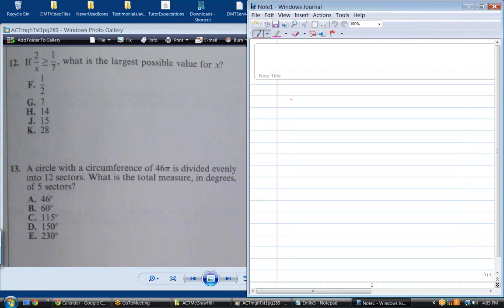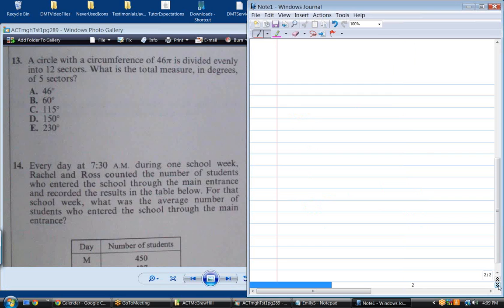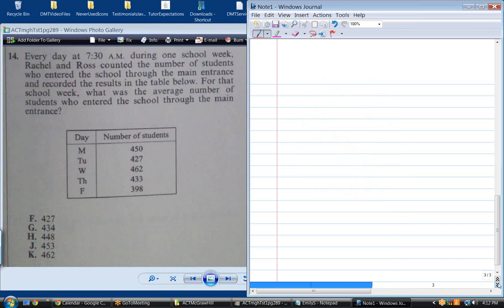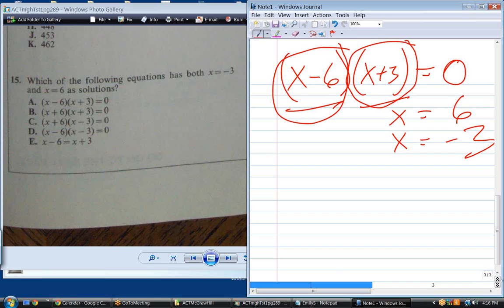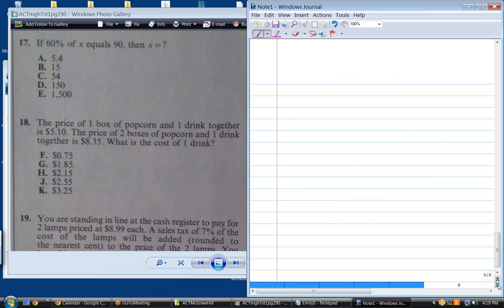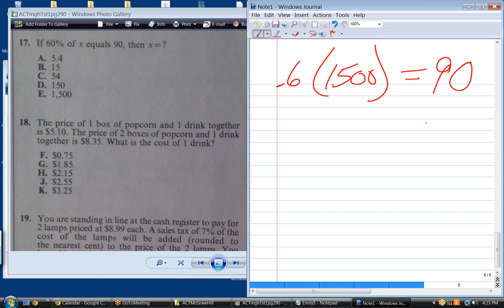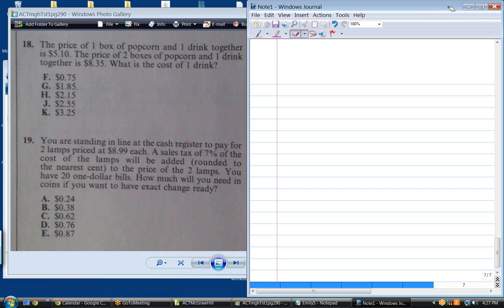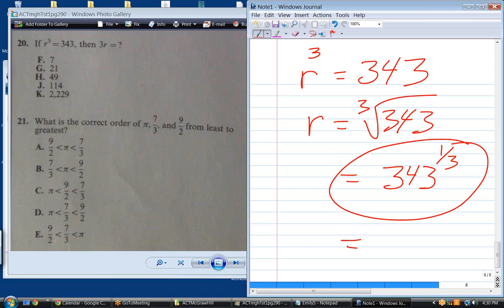Online ACT Math tutoring session, ES081015